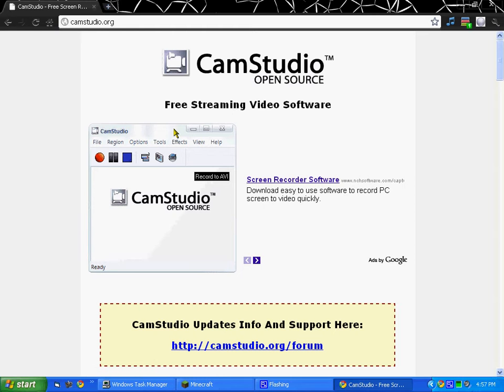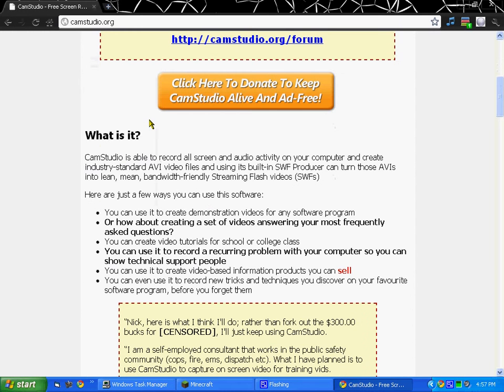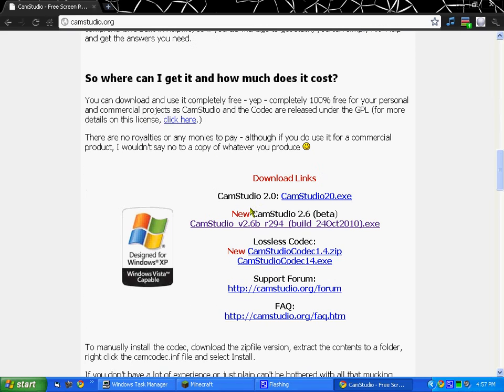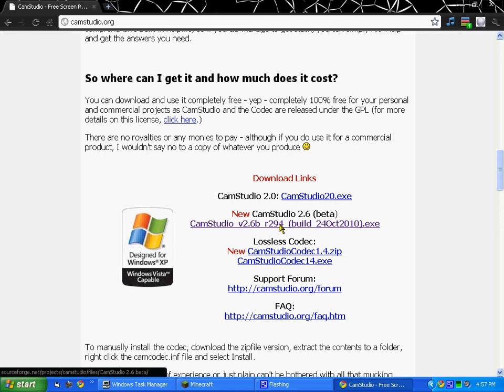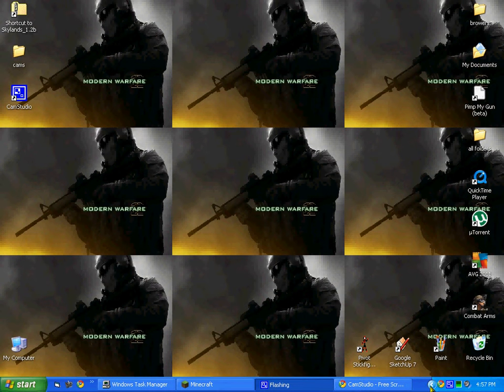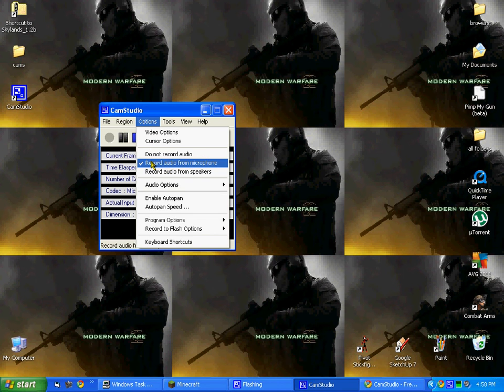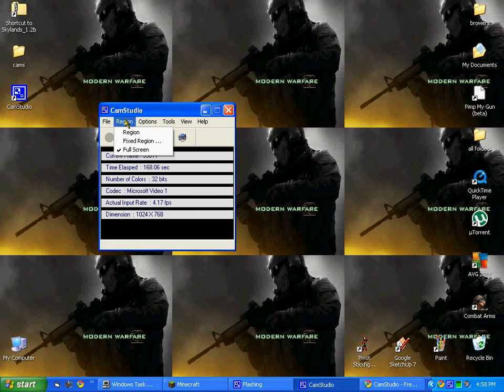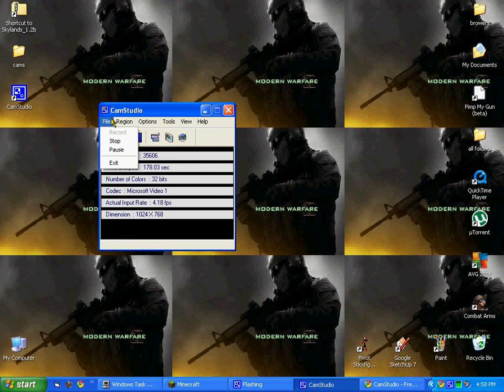how to install camstudio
well its the title lol